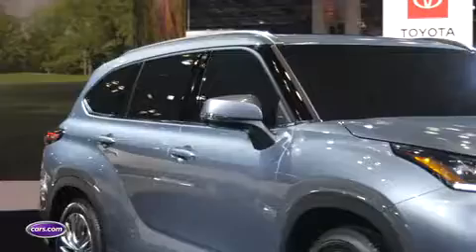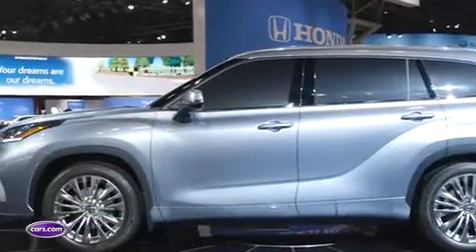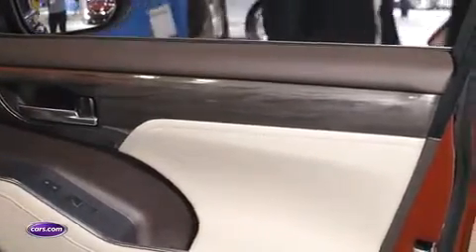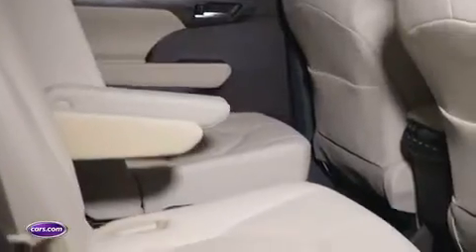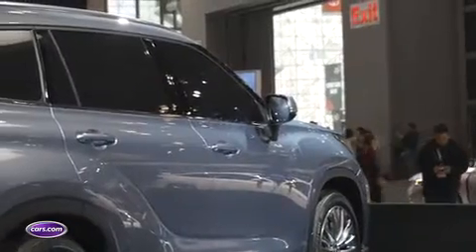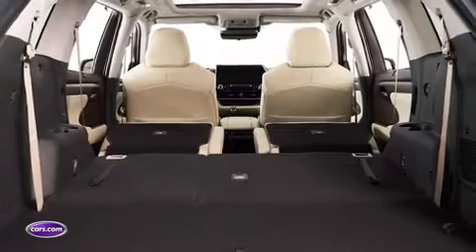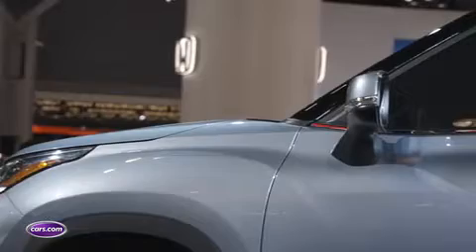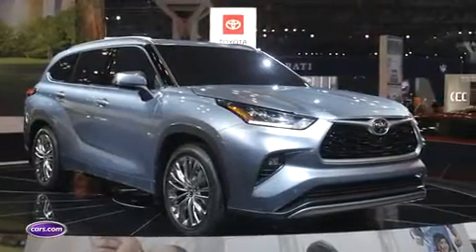Toyota highlander 2020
All new Toyota Highlander review 2020 new York